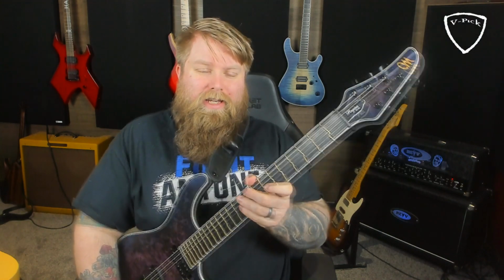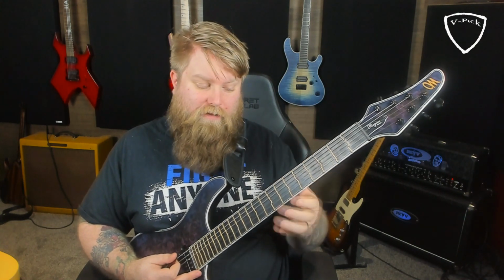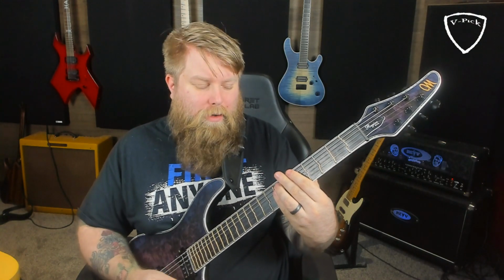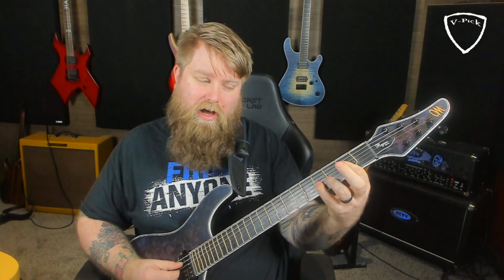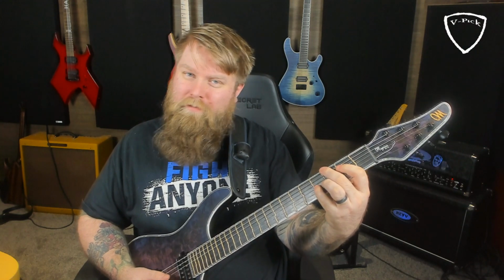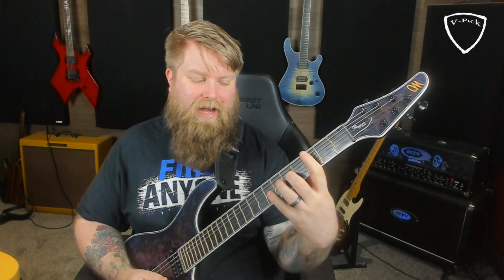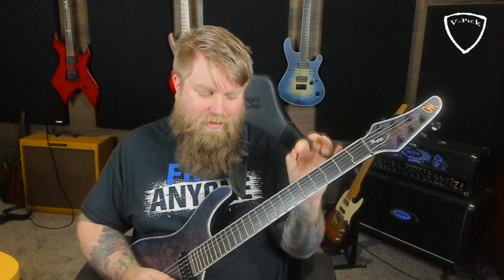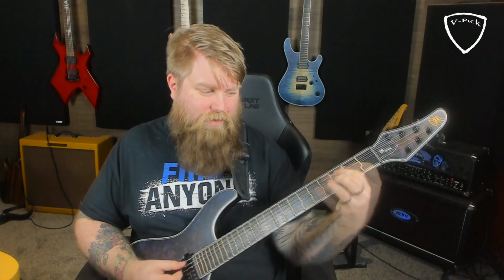Guitar Lesson - Jazz Chords For Progressive Metal - 7ths & Inversions